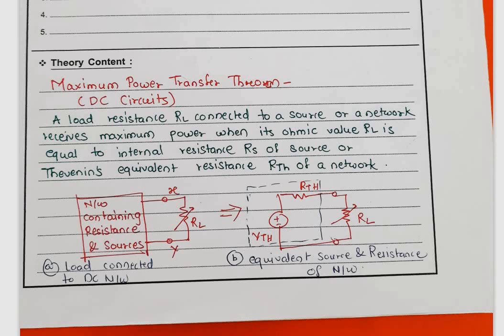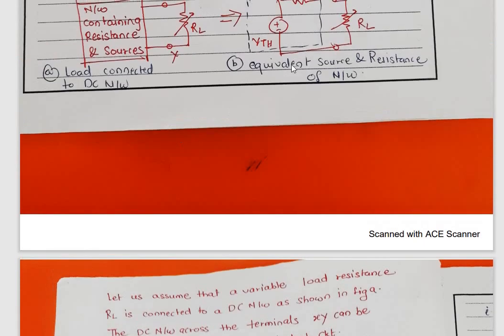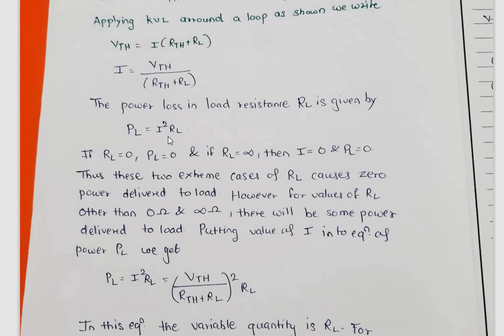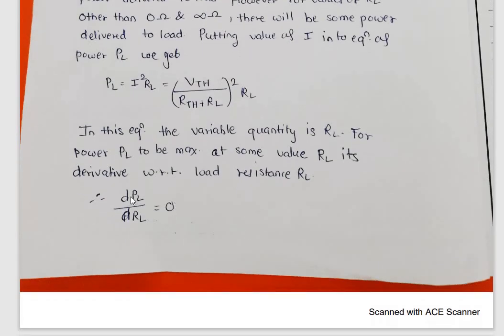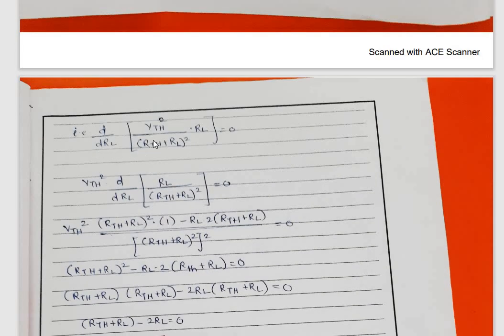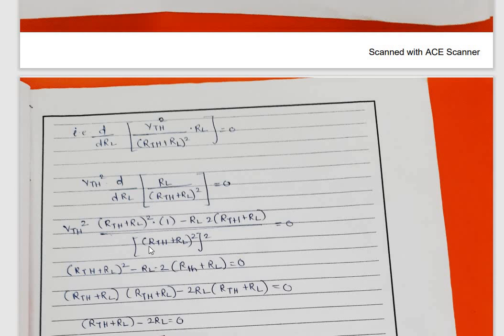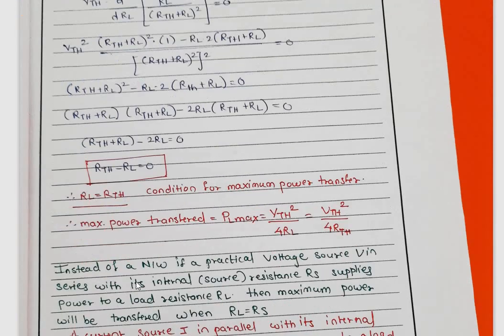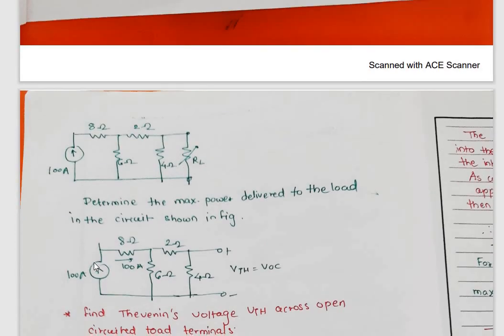maximum power transfer theorem